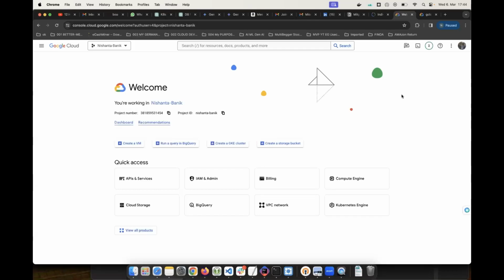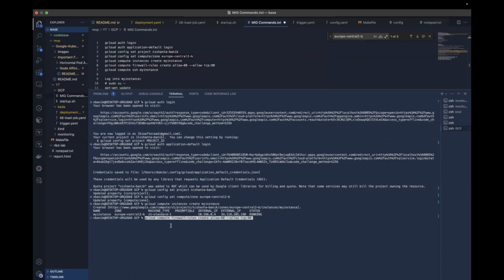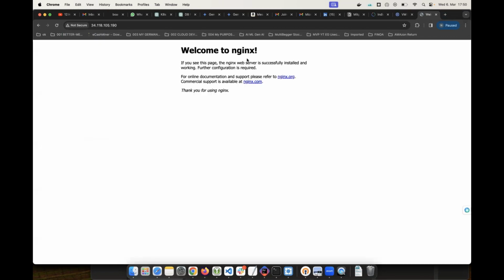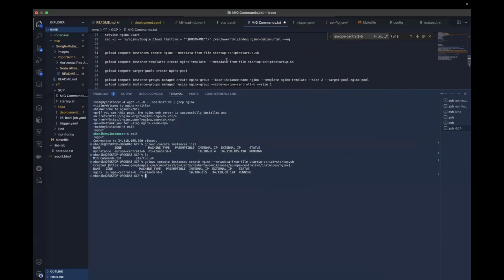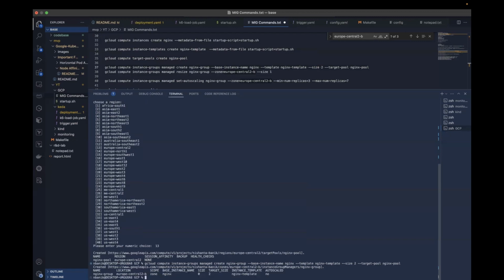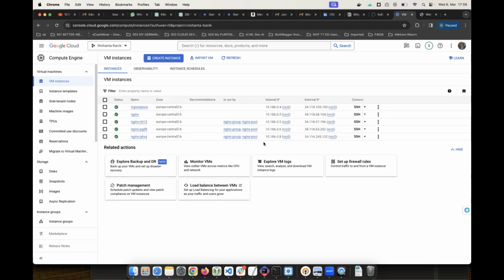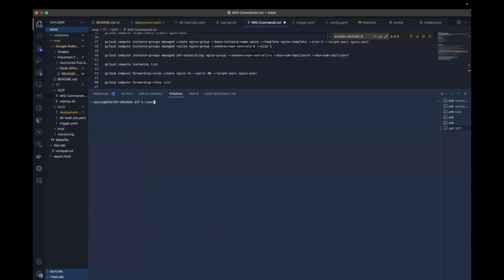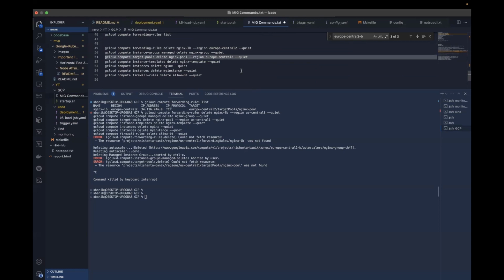Launching Scalable Web Services on GCP using MIGs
Welcome to Unstuck@40s, the ultimate destination for tech enthusiasts looking to break through barriers with real-time use cases! Today, we're embarking on an exciting journey into the world of Google Cloud, focusing on launching scalable web services using Managed Instance Groups (MIGs). Whether you're a beginner or looking to enhance your cloud skills, this tutorial is tailored just for you.

In This Video, You'll Discover:

Introduction to Google Compute Engine: Dive deep into the capabilities of virtual machines in Google's innovative data centers and how they power applications.
The Power of Instance Groups: Learn how Instance Groups offer seamless management, scaling, and load balancing for your VM instances, ensuring optimal application performance.
Step-by-Step Guide: From authenticating with GCP to creating and managing your Instance Group, follow our detailed walkthrough to get your scalable web service up and running.
Practical Insights: Gain valuable insights into configuring firewalls, SSH access, and installing Nginx on your instances for a robust web service setup.
Auto-Scaling and Load Balancing: Understand how to configure auto-scaling policies and set up a network load balancer to distribute incoming traffic efficiently across your instances.

Commands and Resources:

Authenticate and configure your GCP CLI environment.
Create VM instances and configure firewall rules for web traffic.
Install Nginx and verify your web server setup.
Utilize startup scripts for efficient instance initialization.
Create and manage a Managed Instance Group for scalability.
Implement auto-scaling to adjust your setup based on demand.
Set up a network load balancer for optimal traffic distribution.

Command list:
gcloud auth login  : authenticates a user to GCP via a web-based authorization method.
gcloud auth application-default login : : sets up the authentication credentials for applications running on laptop.
gcloud config set project gcp-project : To Set the project id "gcp-project"
gcloud config set compute/zone europe-central2-b : To Set the default zone and project configuration.
gcloud compute instances create myinstance : creating an instance with default settings
gcloud compute firewall-rules create allow-80 --allow tcp:80 : creates a new firewall rule named allow-80 in GCP Compute Engine. It allows incoming traffic on TCP port 80, typically used for HTTP web traffic.
gcloud compute ssh myinstance : To SSH into the instance from the command line

Log into myinstance:
# sudo su -
# apt-get update
# apt-get install -y nginx
# service nginx start
# apt-get install -y wget
# wget -q -O - localhost:80 | grep nginx : Test that the server is running using wget from myinstance

gcloud compute instances list : Make sure you exit from SSH, and run this command from the Cloud Shell and click on EXTERNAL_IP

Now, Rather than setting up the instance every time, you can use a startup script to initialize the instance upon startup.

$ vi startup.sh

#! /bin/bash
apt-get update
service nginx start
sed -i -- 's/nginx/Google Cloud Platform - '"$HOSTNAME"'/' /var/www/html/index.nginx-debian.html --wq

gcloud compute instances create nginx --metadata-from-file startup-script=startup.sh

gcloud compute instance-templates create nginx-template  --metadata-from-file startup-script=startup.sh

gcloud compute target-pools create nginx-pool

gcloud compute instance-groups managed create nginx-group --base-instance-name nginx --template nginx-template --size 2 --target-pool nginx-pool
gcloud compute instance-groups managed resize nginx-group --zone=europe-central2-b --size 1

gcloud compute instance-groups managed set-autoscaling nginx-group --zone=europe-central2-b --min-num-replicas=3 --max-num-replicas=7

gcloud compute instances list

gcloud compute forwarding-rules create nginx-lb --ports 80 --target-pool nginx-pool

gcloud compute forwarding-rules list

Engage with Us:

Your support and feedback drive our passion for teaching and technology. If you find this tutorial helpful, please give us a thumbs up, drop your questions or suggestions in the comments, and don't forget to subscribe for more content on mastering Kubernetes, Google Cloud, and multi-cloud platforms with practical use cases.

Closing Thoughts:

Thank you for joining us in exploring how to launch scalable web services on Google Cloud using Managed Instance Groups. We're here to help you navigate the complexities of Kubernetes and cloud platforms, unlocking endless possibilities for your projects.

Remember: Always clean up your resources after experimenting to avoid unnecessary costs.

Looking forward to your success stories and any use cases you'd like us to cover next. Until then, "Happy Learning" and "Keep Hustling!"